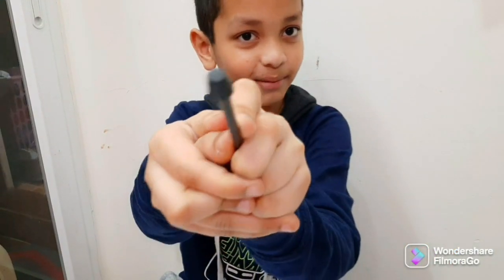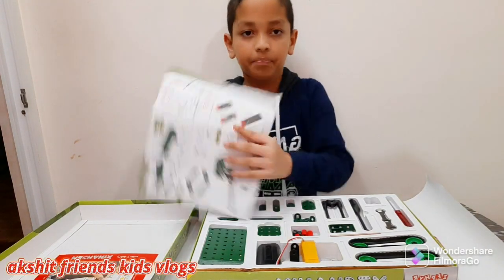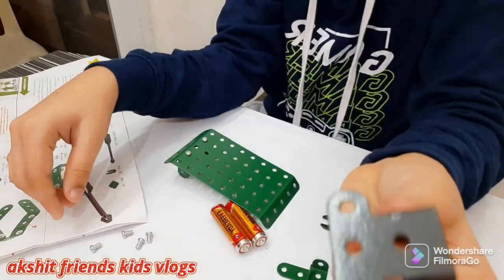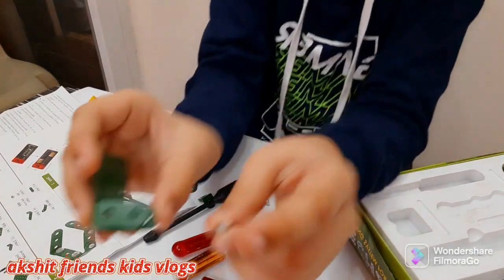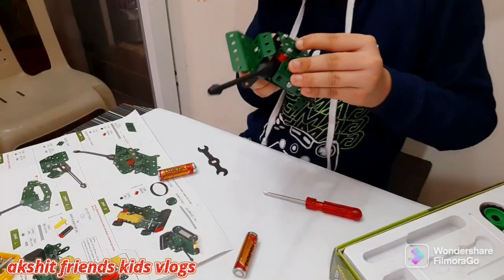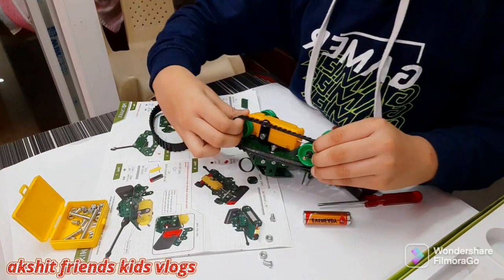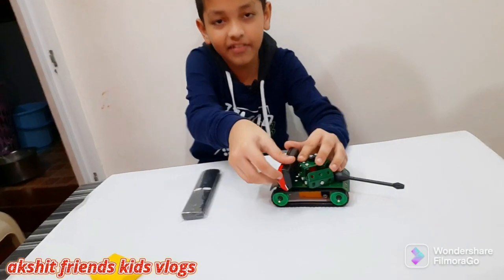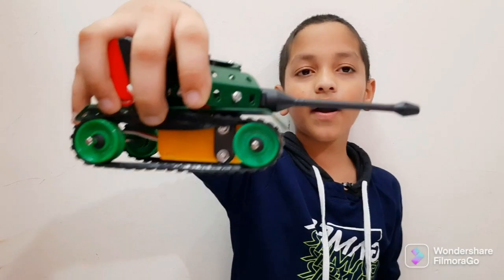Mechanix Battle station 2 Engineering system for creative kids. unboxing video ..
hi friends ..I am akshith..today we are gonna unboxing a mechanix battle station 2 for kids and engineering system for creative kids my mail.
 pls give suggestions
through mail..